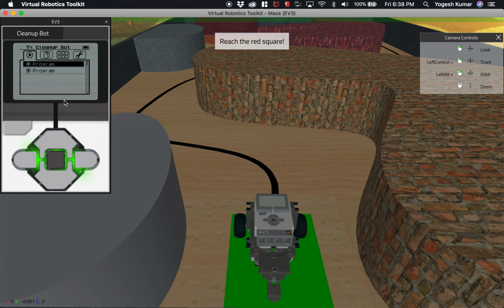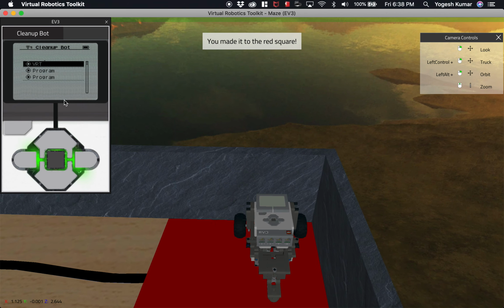Using A Virtual Platform For Teaching EV3 Programming to The Kids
We would like to prepare kids for FLL but having physical robots limits the ability to train many kids. Hence, we will be using a virtual tool kit to do real EV3 programming. This is an example of a virtual mission that we completed using real code that we wrote for FLL competition.